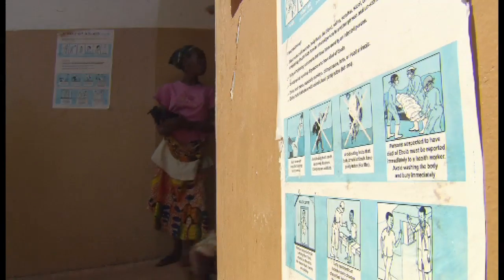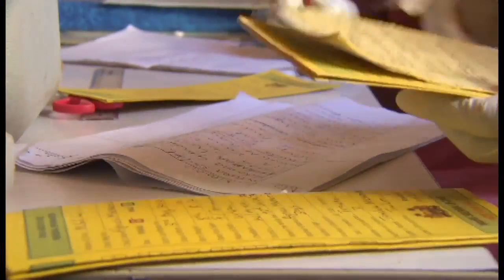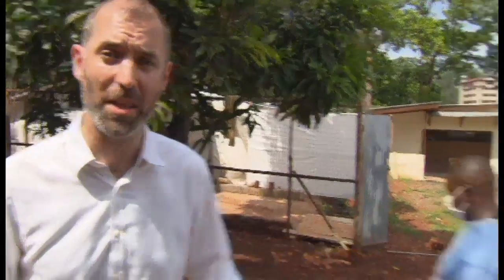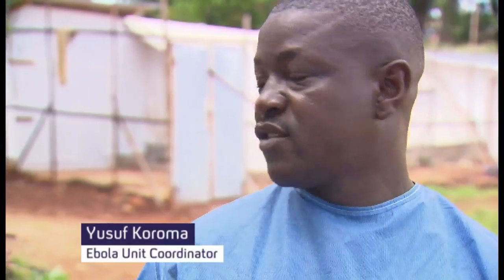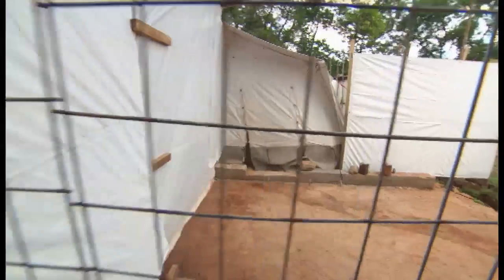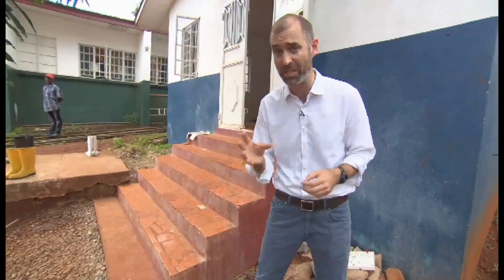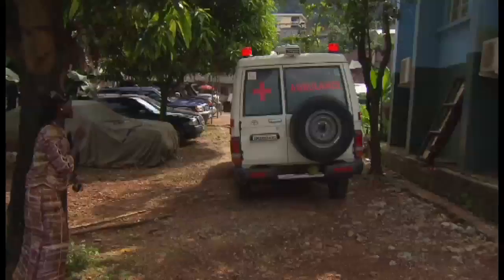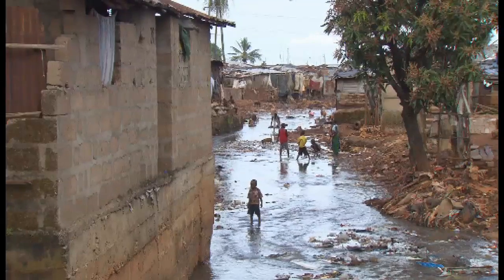Sierra Leone's battle with Ebola | Channel 4 News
Tom Clarke visits Freetown in Sierra Leone, where every 10 cases of Ebola infection lead to 17 more. Are community care units the answer?